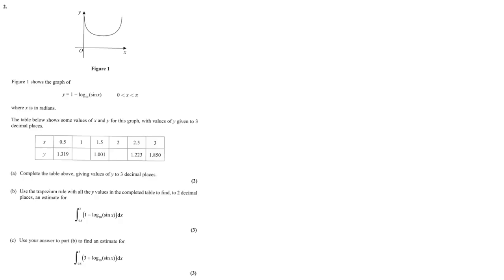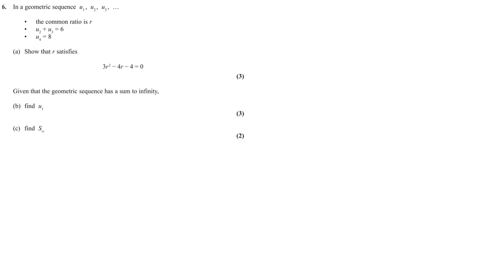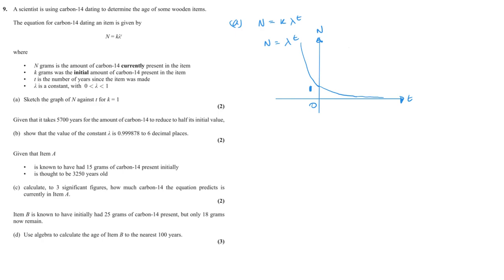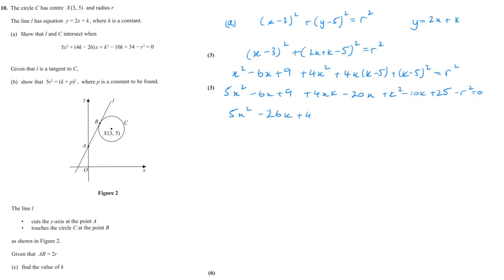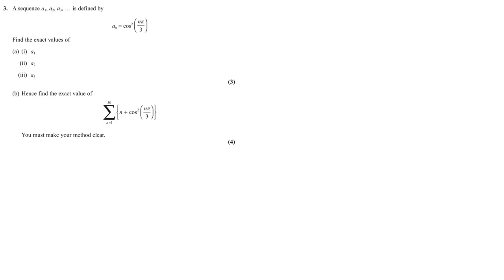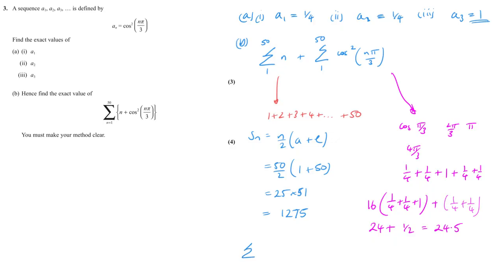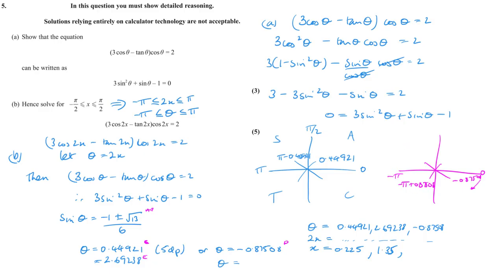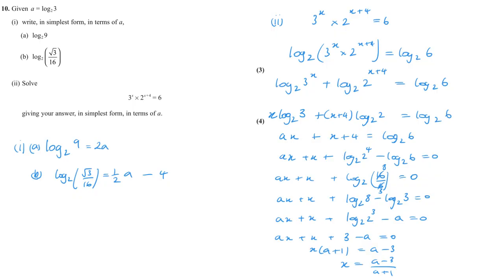Hardest questions P2 2022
Worked solutions to Edexcel International A Level WMA12 Papers.

00:00:00 Intro
00:00:48 Q2 June 2022
00:09:47 Q6 June 2022
00:17:08 Q9 June 2022
00:27:12 Q10 June 2022
00:40:58 Q3 October 2022
00:53:20 Q5 October 2022
01:04:16 Q10 October 2022
01:12:42 Outro